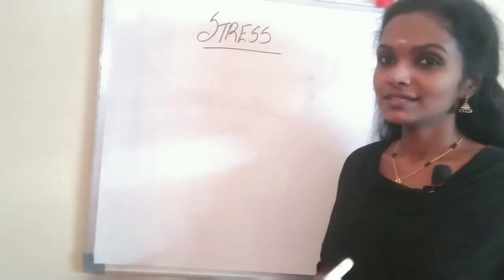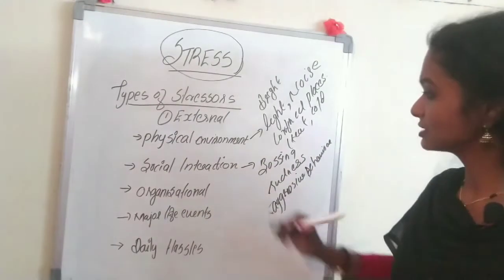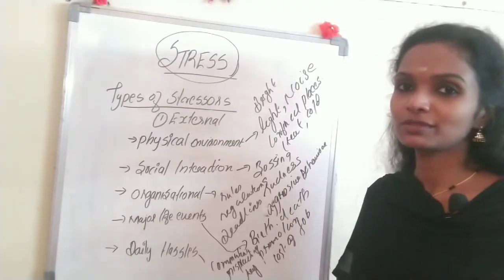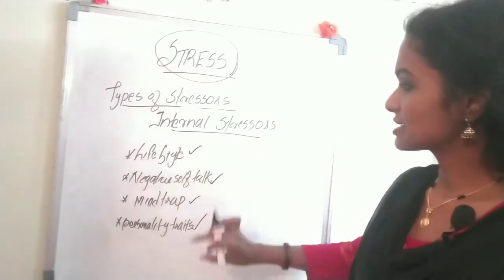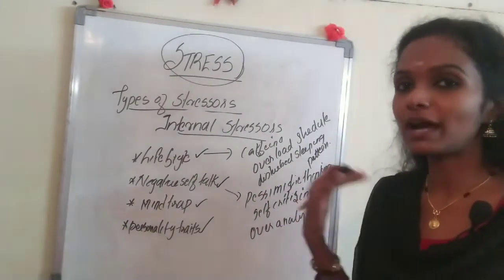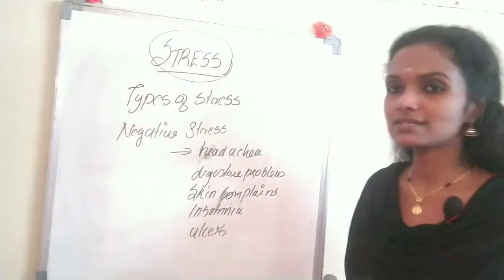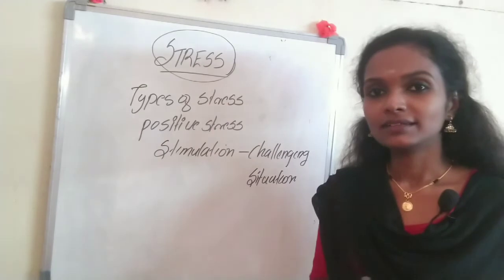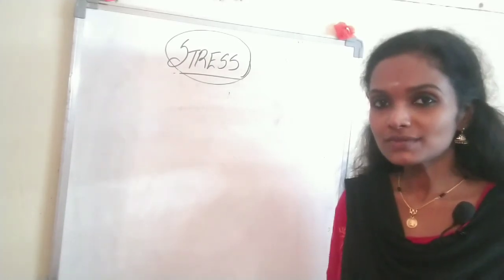Nursing lecturing on topic stress